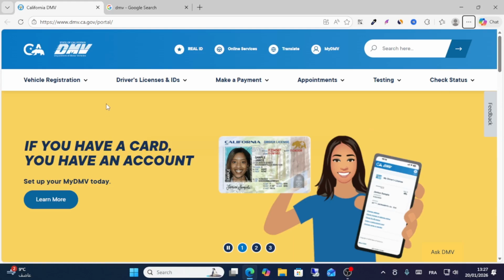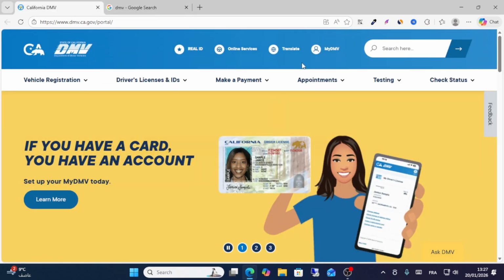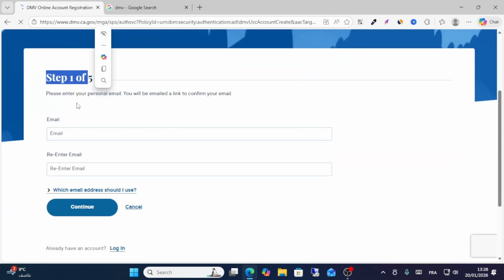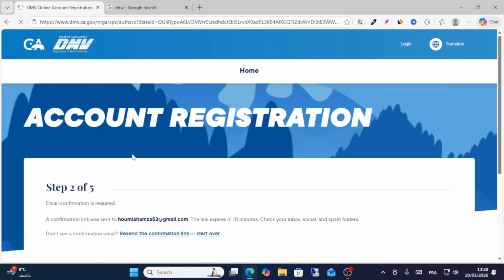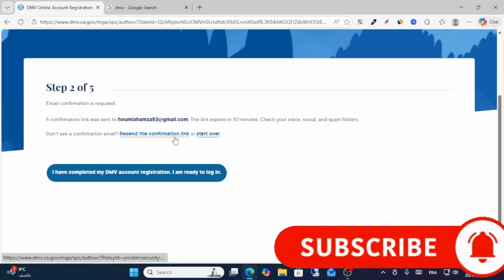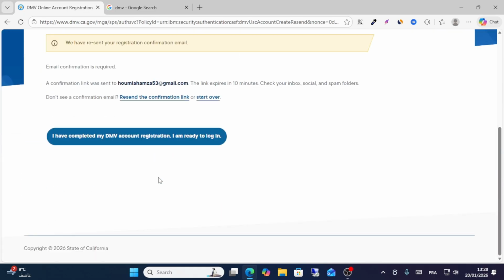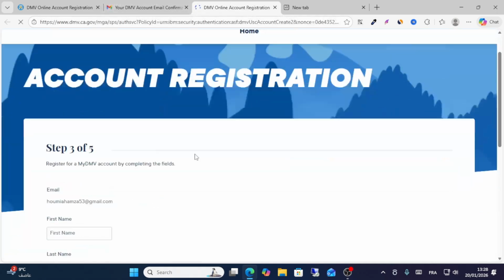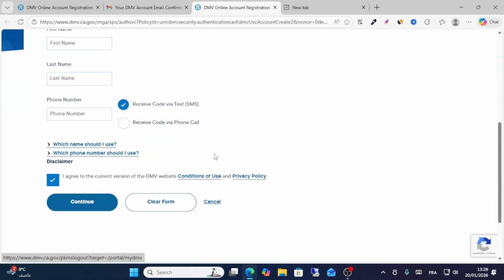How to Create California DMV Online Account (QUICK GUIDE)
Need to manage your DMV services without waiting in line? In this tutorial, I’ll show you how to create a California DMV online account step by step.